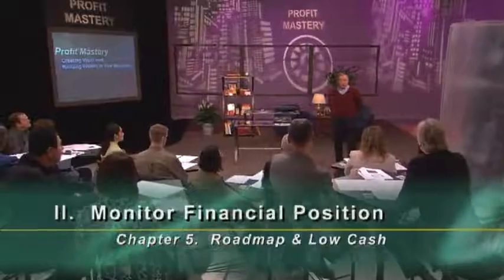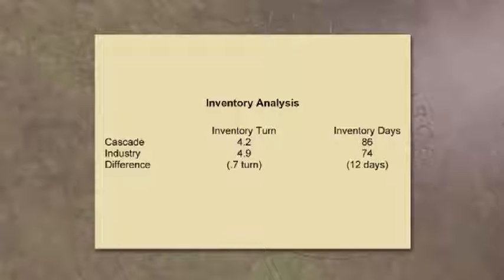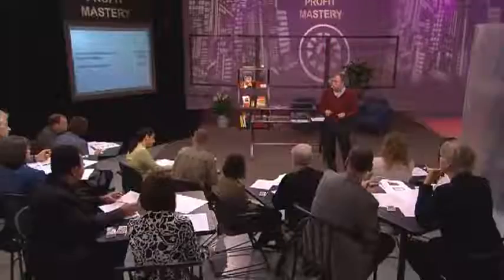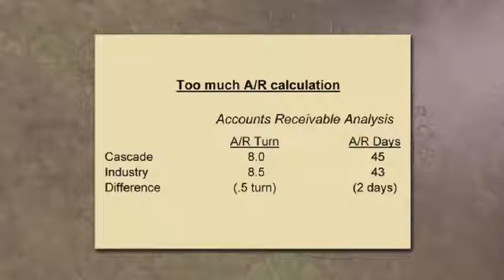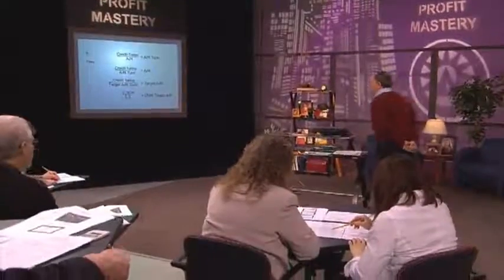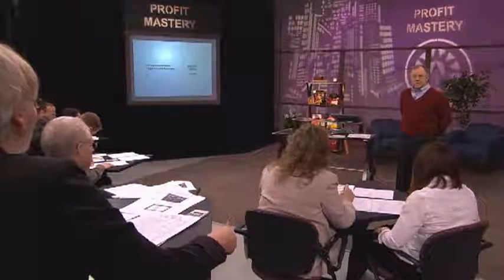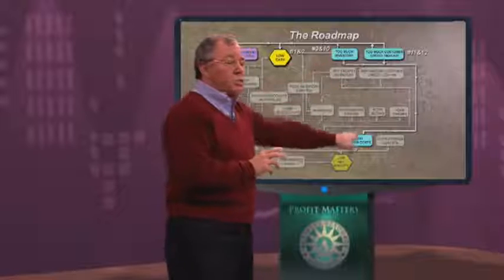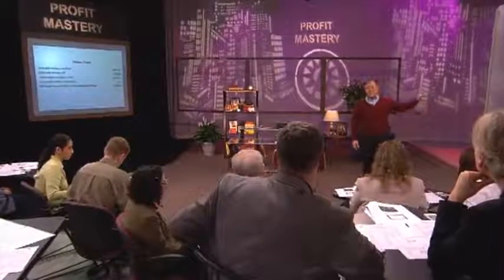chapter 5 Road map and low cash